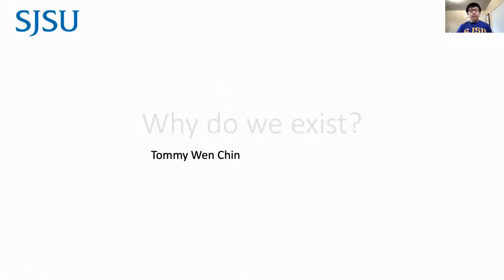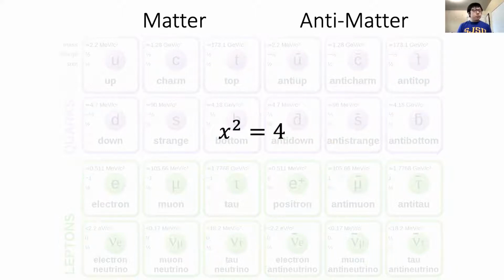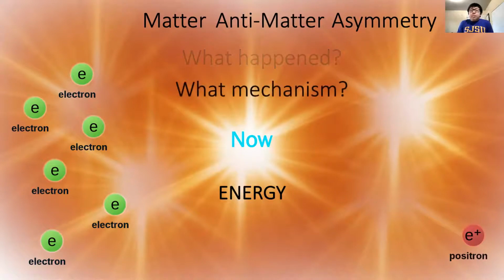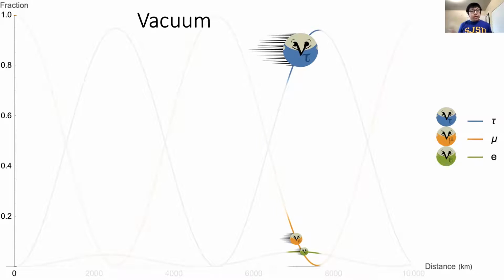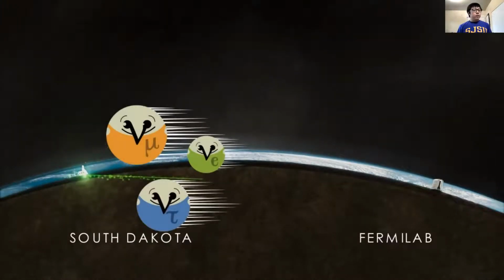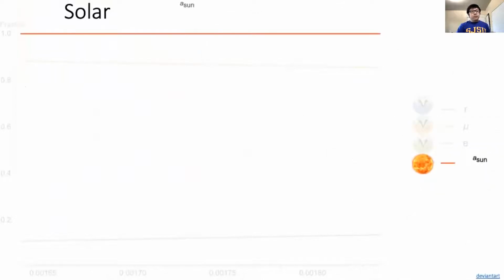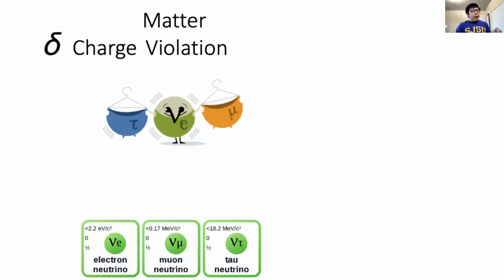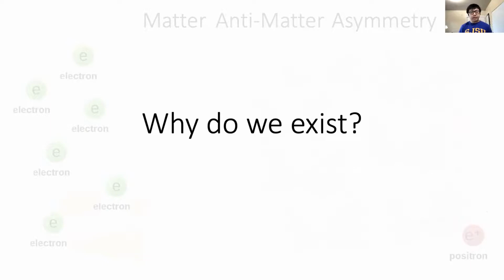Why do we Exist? (Long Ver.) (Neutrino Physics)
SU21 UC Irvine SURF Symposium